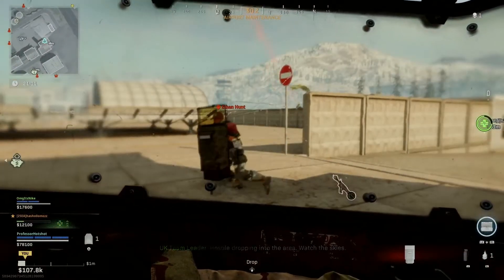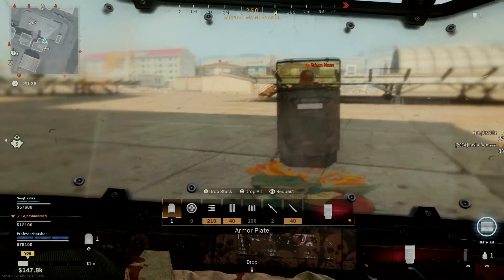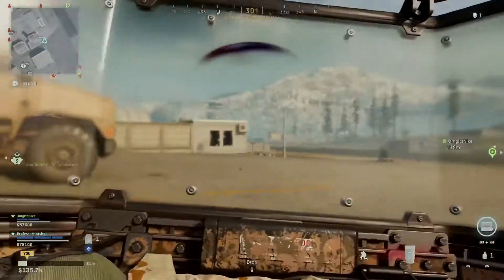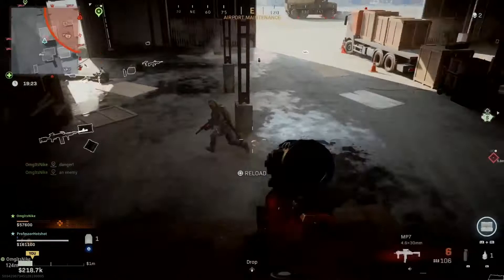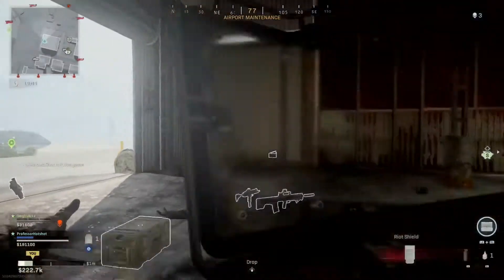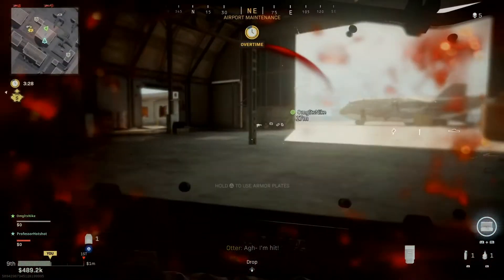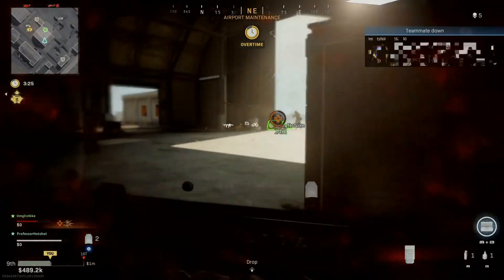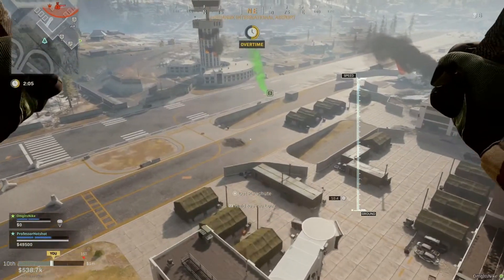Call of Duty Warzone : Pro Shield Player VS Random Shield Players (PS4 Pro)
Hey guys! I’m here with a new gameplay of Call of duty Warzone.

This game features two main modes called Plunder and Battle Royale. Warzone introduces a new in-game currency system called Cash which is used at "Buy Stations" in and around Verdansk.
A new mode called warzone rumble was also added recently which is my favourite.

The game received generally positive reviews from critics, with the maps receiving specific praise. In May 2020, Activision announced that Warzone had surpassed over 60 million downloads in the first two months.

Call of duty warzone unfolds a new chapter in battle royale genre with its top notch graphics and fast responsive characters.